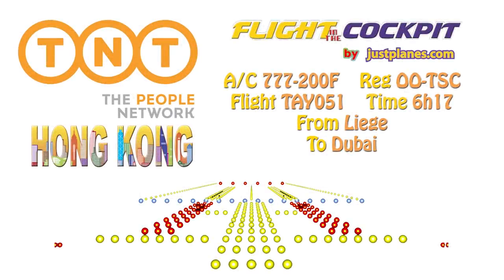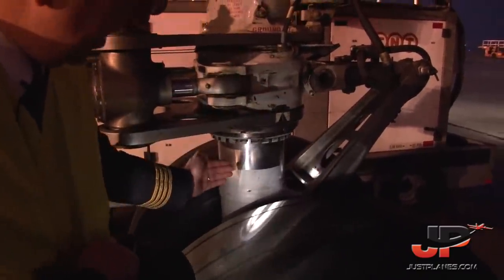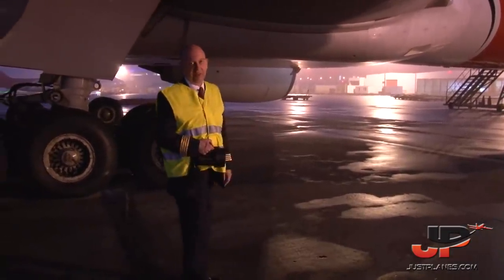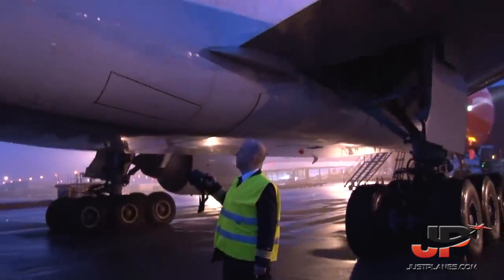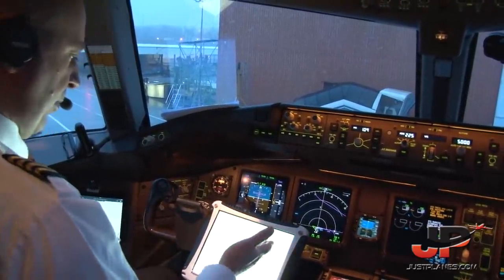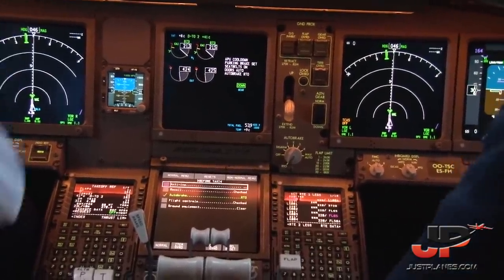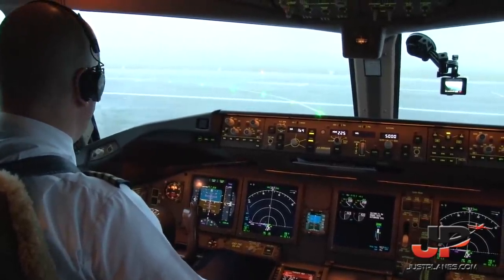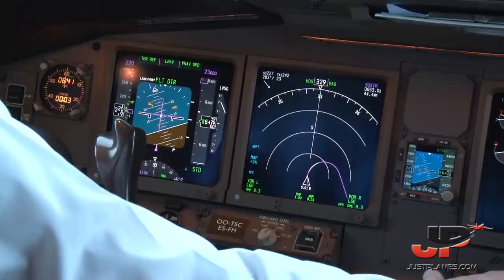Piloting BOEING 777 in Low Visibility | Cockpit Views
Follow the TNT Boeing 777-200 crew as they prepare the aircraft for a takeoff from Liege Airport in Belgium on a flight to Dubai International Airport. The actual 4 hour flight deck film shows the complete flight preparations in full details, this video is a short preview that includes the external walkaround of the aircraft.

Following the Boeing 737-300/400 film we're delighted that TNT invited us back to film one of their long haul operations. The chosen route is certainly one of the most interesting as it features the wonderful destinations of Dubai & Hong Kong! This time we film the Boeing 777-200 Long Range Freighter and we're once again really lucky to have 3 sets of wonderful pilots who take their time and present this entire trip in complete details. You will learn everything from the plane, the route, the flights while everything is presented to you in an easy way for you to understand! In addition the views are really amazing on this new Flight in the Cockpit adventure!
+ Cockpit filming using up to 6 cameras for great views on takeoff & landing!
+ Pilot Presentations
+ Flight Preparations
+ Cockpit Set-up
+ Pilot Briefings
+ Checklists
+ External Walkaround
+ Depature & Arrival Airport Charts
+ Cockpit Presentation
+ Cargo Presentation & Loading
+ Great scenery on all flights